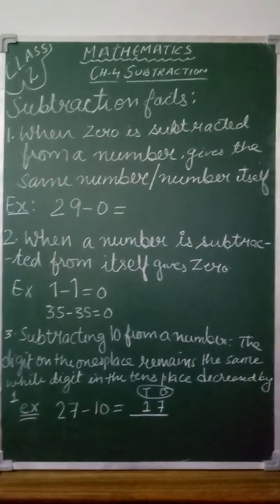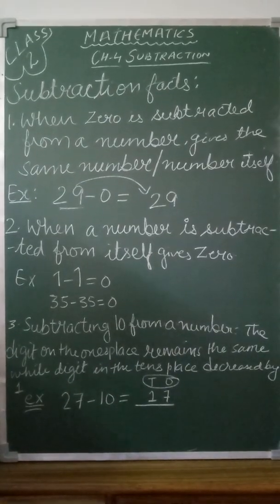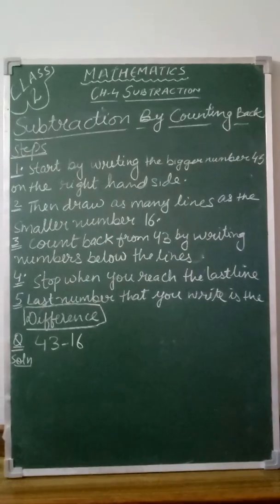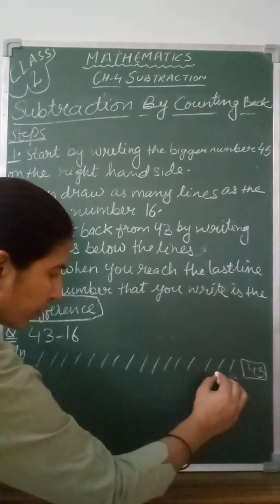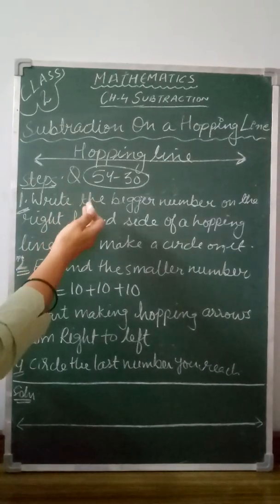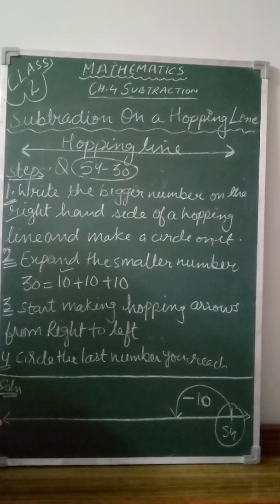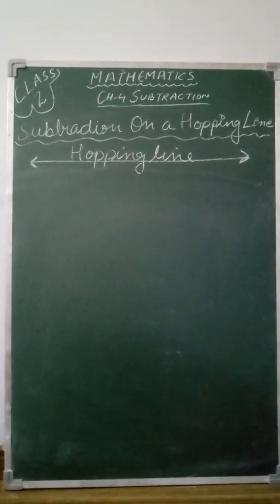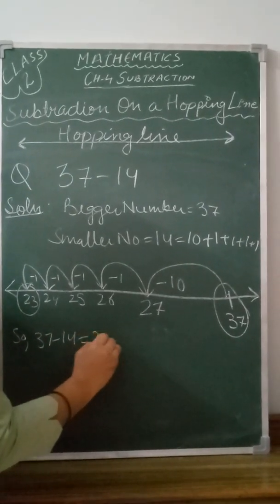Class -2 /Mathematics/ Chapter- 4 /Subtraction/ Part- 2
Different methods of subtraction